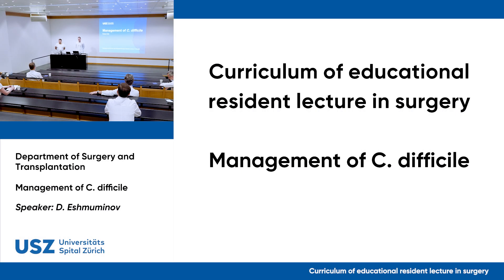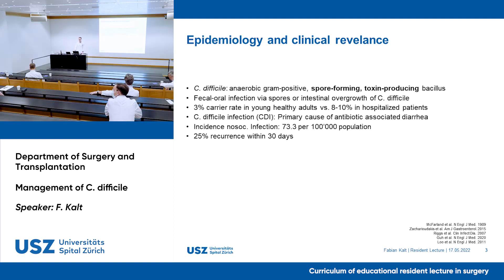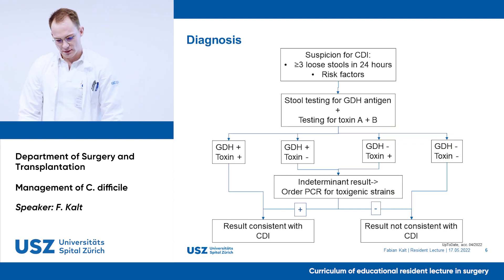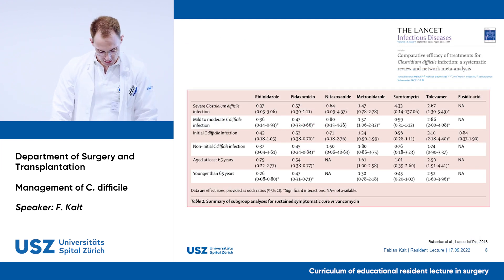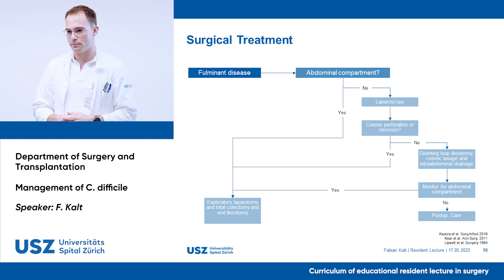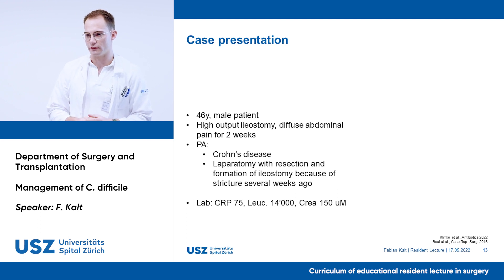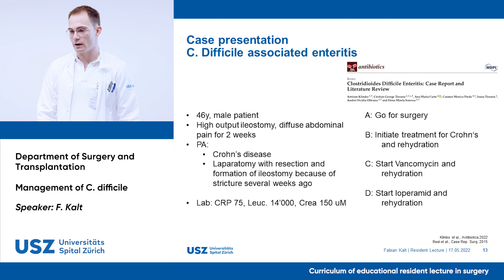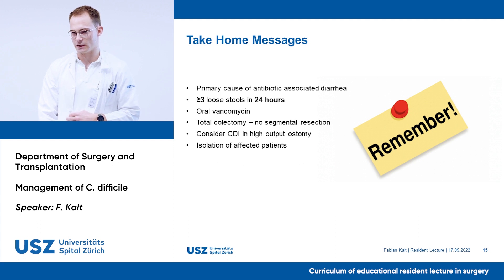Lecture Management of Clostridioides difficile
This is an overview of current management of Clostridioides difficile infection (CDI) with an emphasis on special considerations regarding CDI in surgery.

00:00 Introduction
00:46 Management of Clostridioides difficile
18:05 Discussion